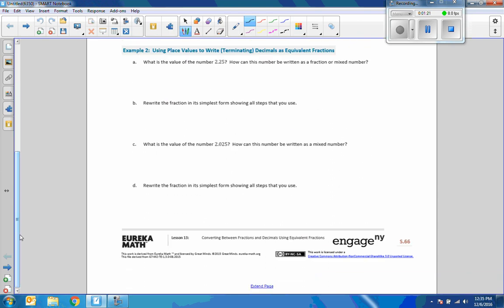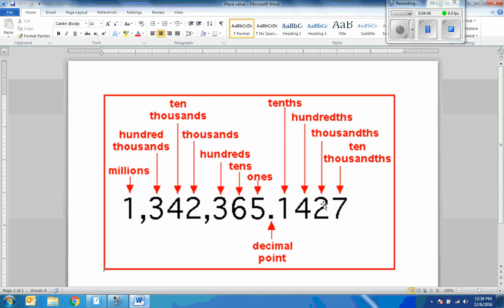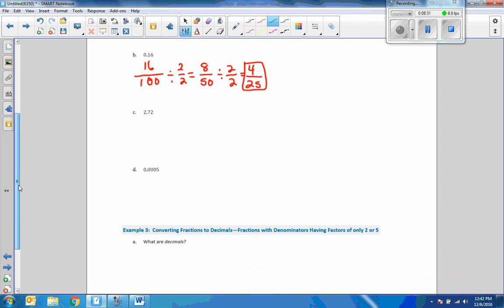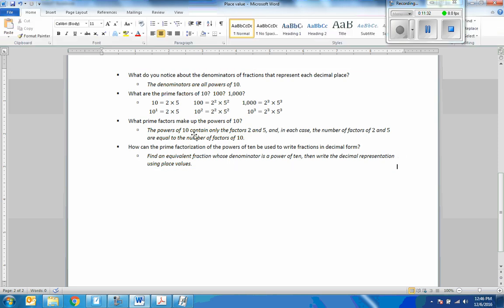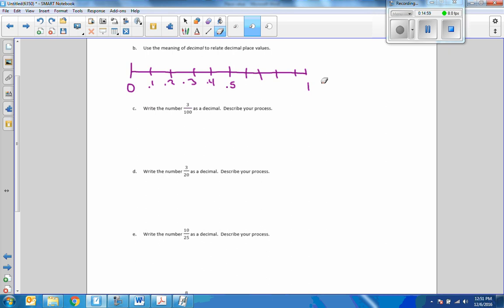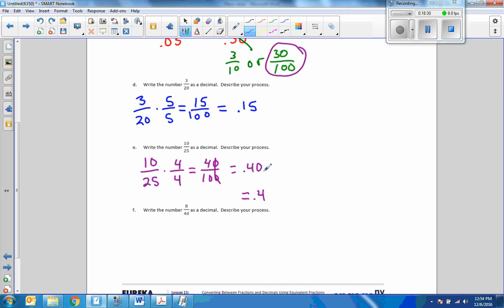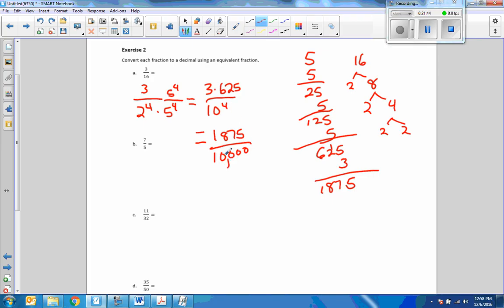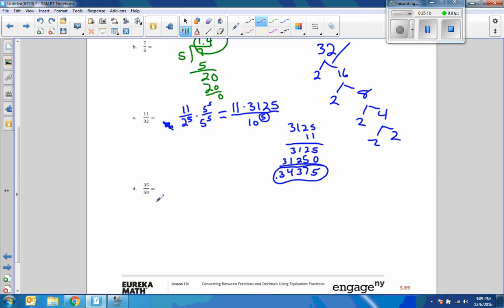Math 7 Module 2 Lesson 13 Video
Converting Between Fractions and Decimals Using Equivalent Fractions